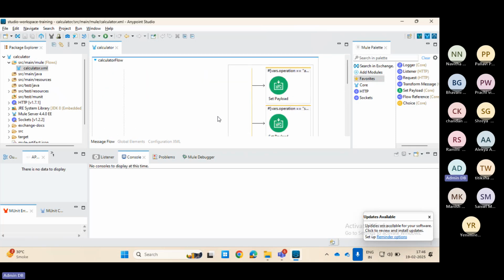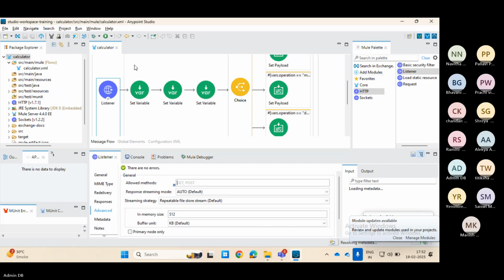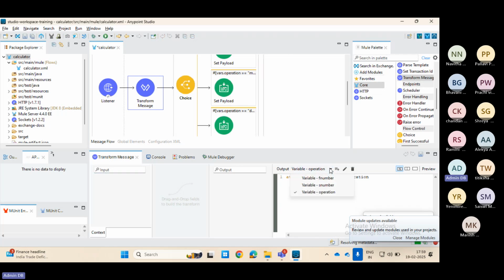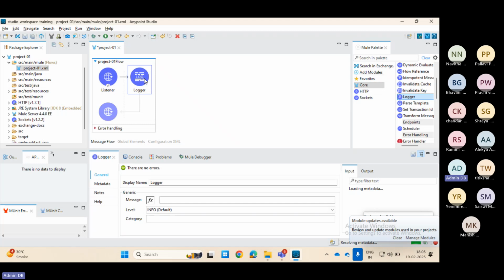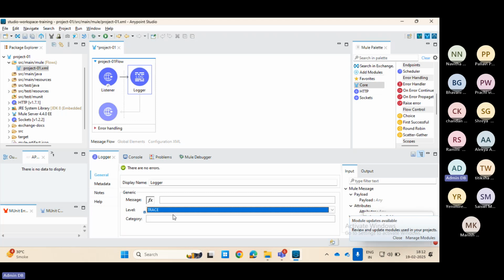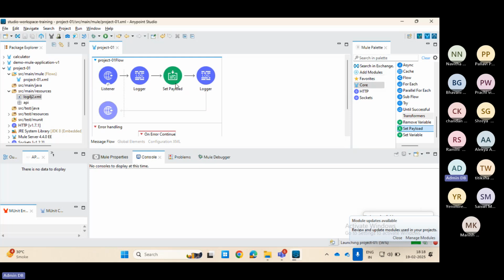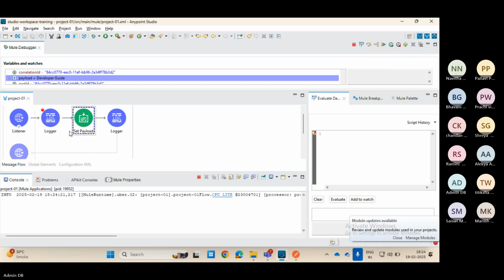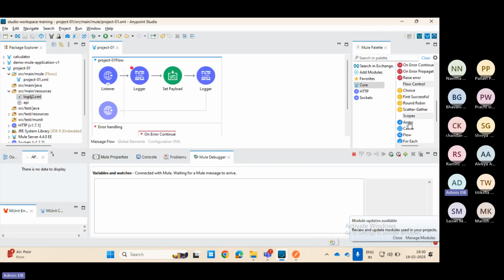MuleSoft Complete Concept Advance Learning 20250219 174532 Meeting Recording